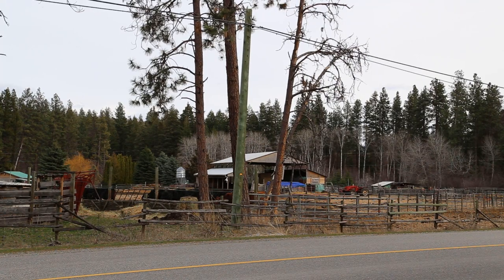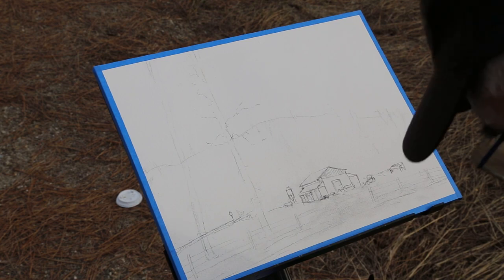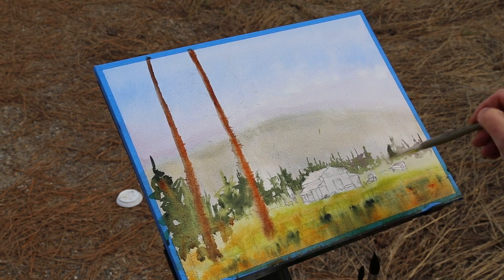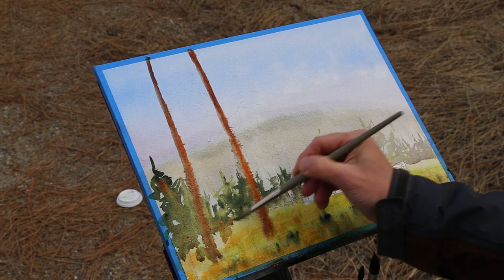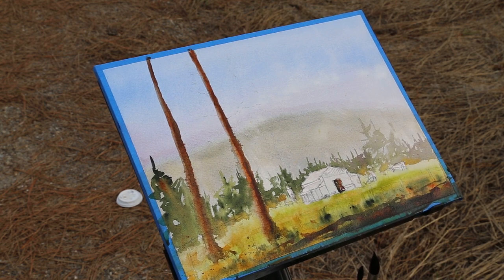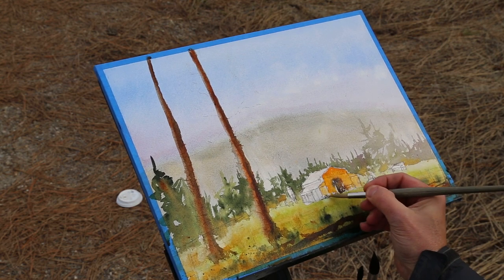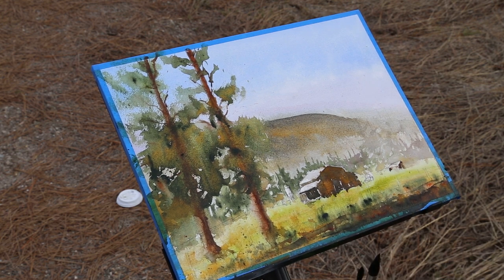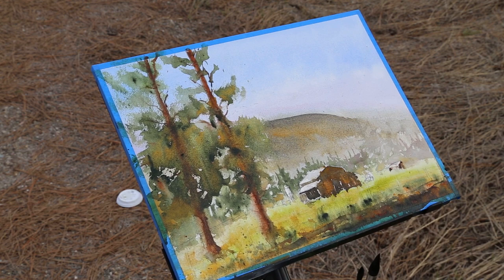Plein-Air Watercolour landscape Farm, Weekend Watercolour Episode 4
A local Cattle Ranch near my home is the subject of my first plein-air of 2023! In this film you’ll learn about plein air specific tips and observations. Grab your brushes and paint! Here’s the link 😊 Need Art supplies?
 MBEAULIEUART

I use Escoda Brushes, Daniel Smith Watercolours, Arches and Baohong Paper. 140# paper Rough and cold pressed (medium) texture. My main palette colours are below.
I am proud to be an affiliate for Opus Art Supplues (Canada),  Blick art materials (USA) & Jackson’s Art Supplies (UK) For more info on these materials check out Escoda, Daniel Smith & Arches products at:
The main colours I use are Cobalt Blue, Titanium White, Quinacridone Gold, Quinacridone Burnt Orange, Burgandy Yellow Ochre, Sap Green, Undersea Green, Joseph Zbukvic Neutral Grey, Green Gold, Deep Scarlet, Ultramarine Blue, Sepia and more.
Escoda brushes, Aquario Gold, Joseph Zbukvic Perla and mop sets are some of my favourites.
Grab your brushes and paint! Every little bit helps produce this free channel)